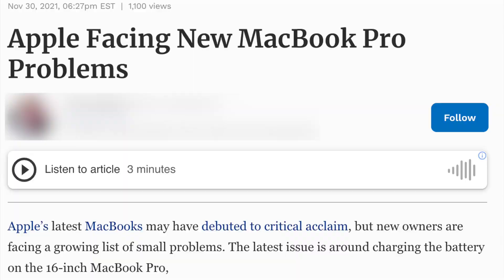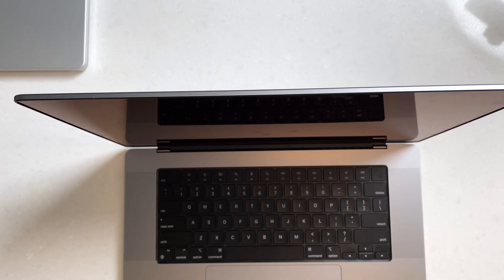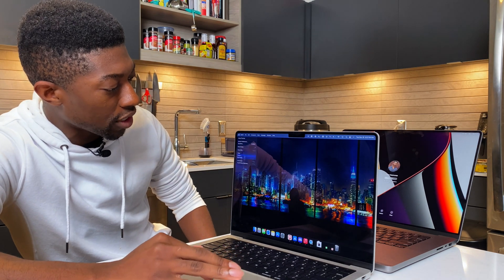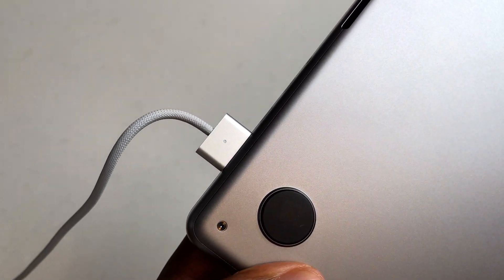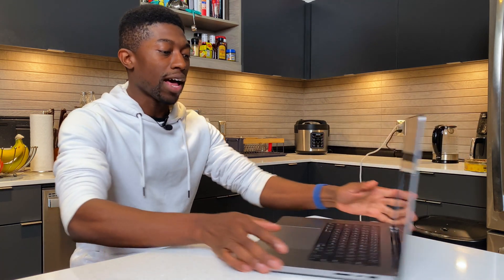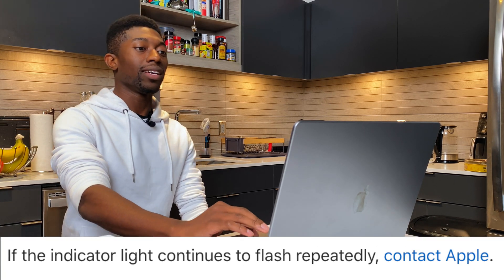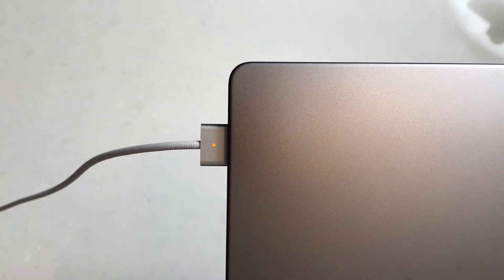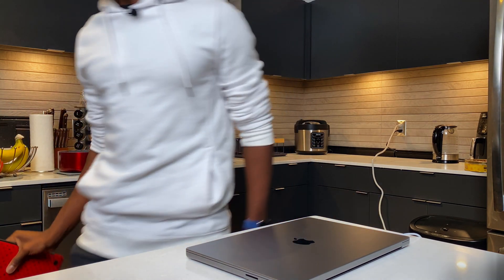The MacBook Pro 16" M1 Max Has A Charging Issue...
The MacBook Pro 16" has Charging Issues with the M1 Max 140W adapter included. When the computer is shut off and closed, when charging via MagSafe, the computer fails to properly charge.

Apple's Actual Recommended Fix (For Now):
* Charge the MacBook Pro while in sleep mode
* Charge the MacBook Pro with the lid open
* Attach the MagSafe cable, before shutting down the MacBook Pro

14" MacBook Pro
16" MacBook Pro

0:00 - Intro
0:27 - Brief Article Investigation
1:58 - Testing The Issue (w/ 14-inch)
5:31 - Apple's Recommended Fix
9:02 - Testing The Issue Again
9:32 - Final Thoughts & Outro

Recorded on: iPhone 11 & iPhone 12